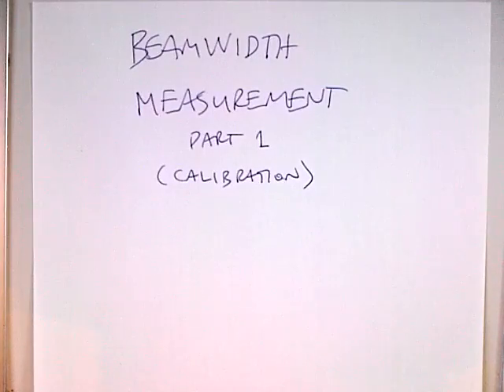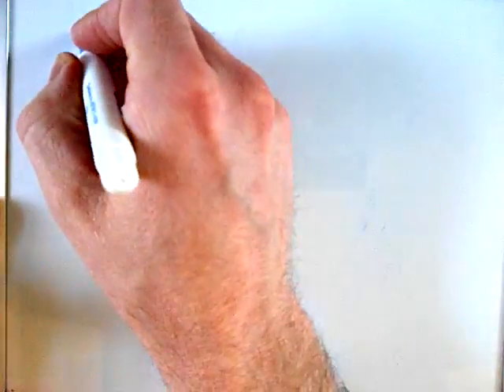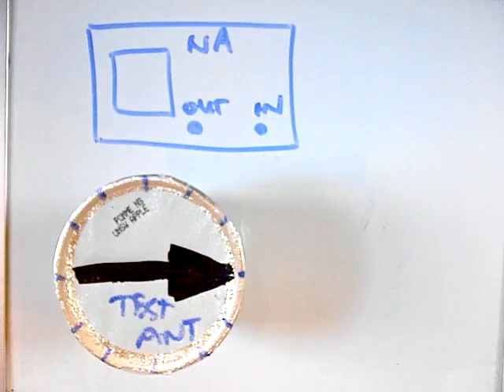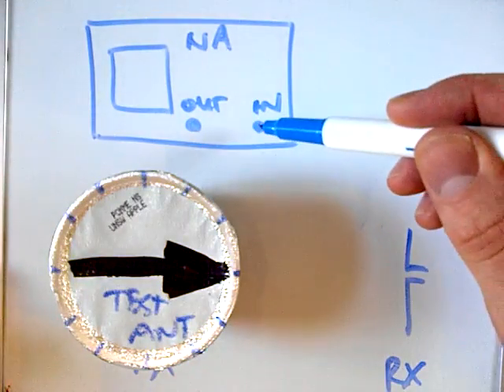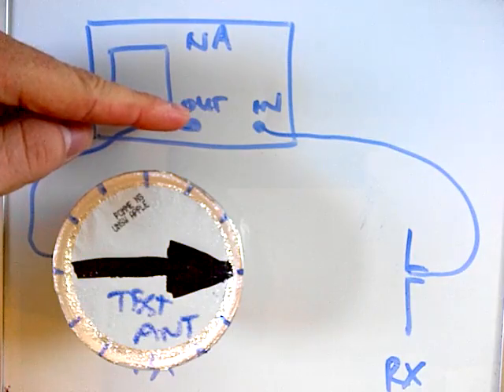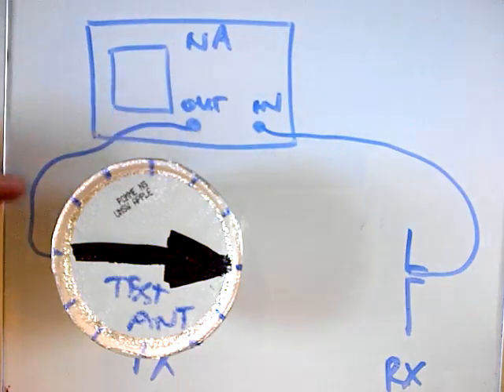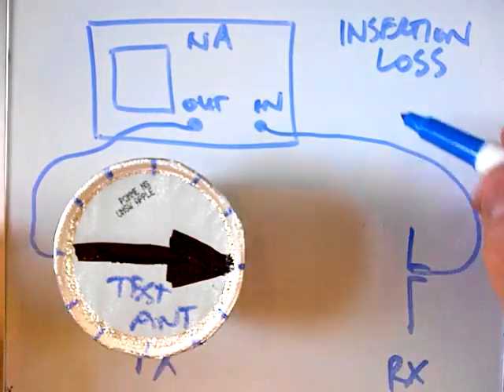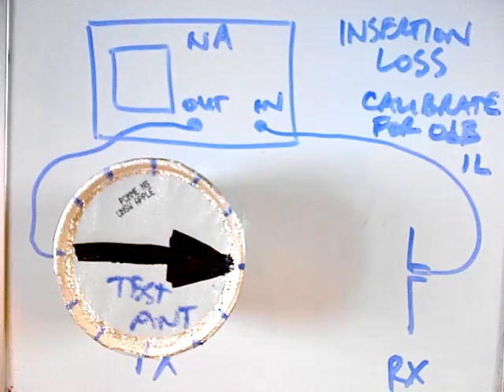Part1 Antenna Beamwidth measurement using NA